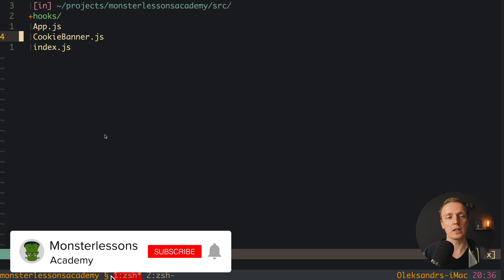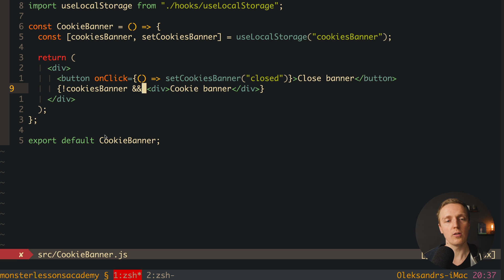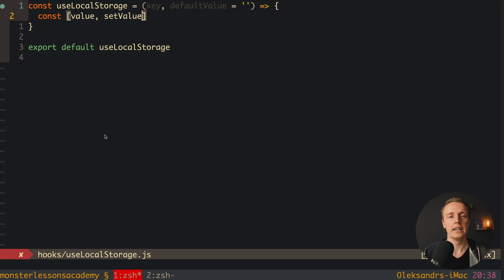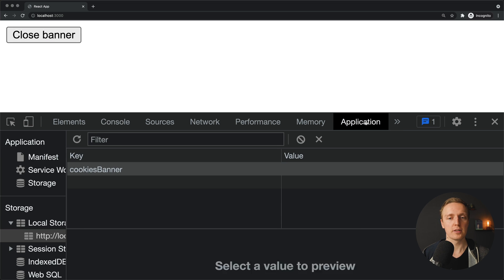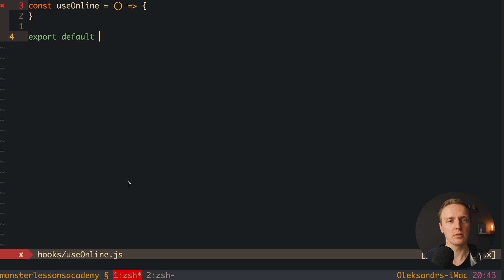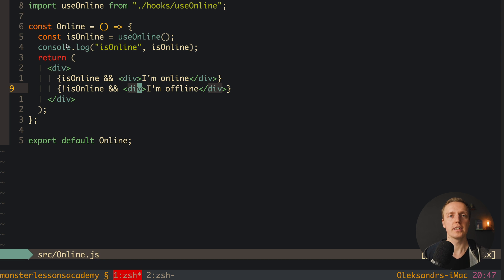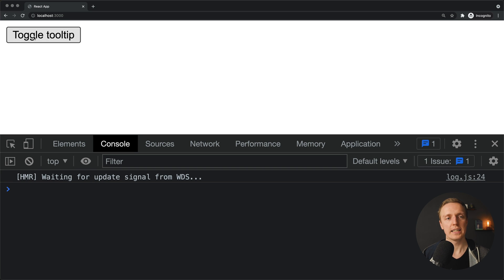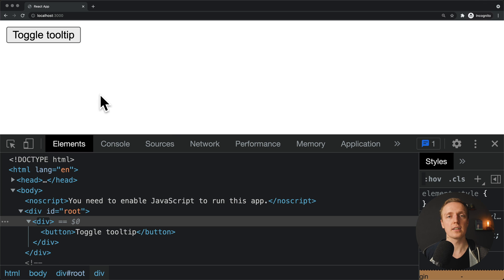Custom Hooks in React JS Code Step by Step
Learn custom react hooks function in 10 minutes. We will build 3 different React hooks: to work with local storage, to handle outside click and to check if user is online.

🕒 TIMESTAMPS
0:00 Introduction
0:10 Localstorage hook
4:10 Check online hook
7:26 Click outside hook